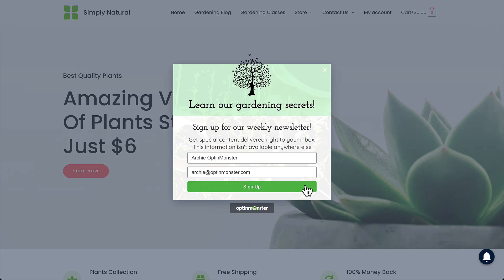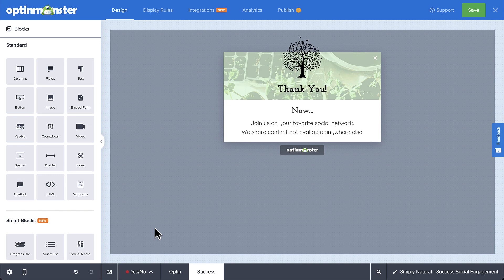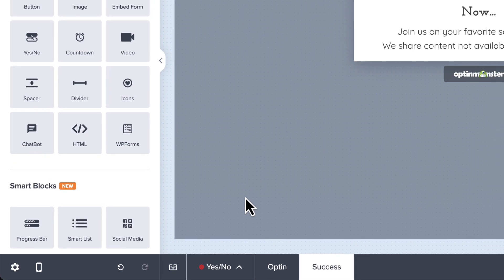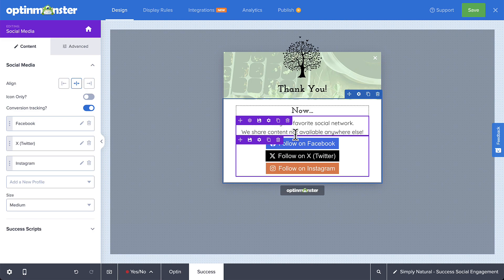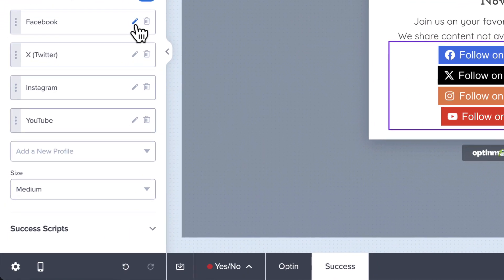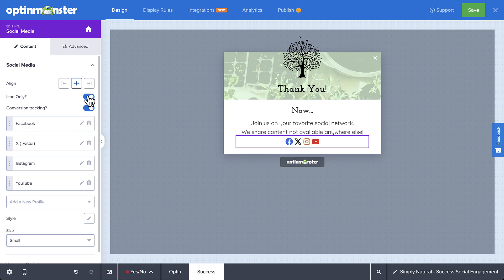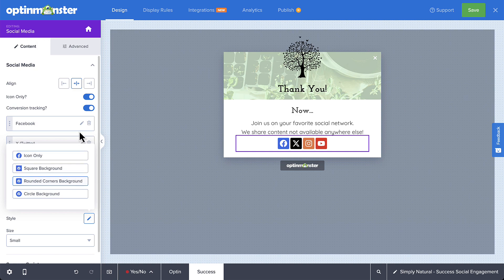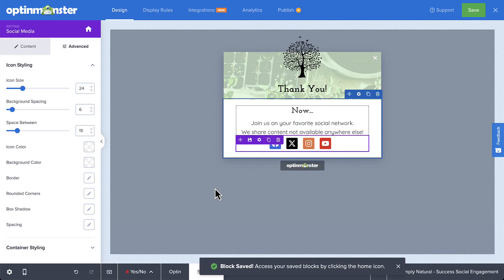How to Add Social Media Buttons to your OptinMonster Campaign (UPDATED)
Social media can be one of your company’s biggest assets. It allows you to connect with your target audience in a way that other platforms simply can’t compete with. But growing your online presence can be difficult at best. At worst, it’s downright discouraging. But with OptinMonster, you can add social media buttons to your campaigns to redirect users to your social media accounts. And it’s 100% customizable, so you can choose which social channels to promote across your site. In this video, I’ll show you how to add a social media block to your campaign.

• How to Add Social Media Buttons to your OptinMonster Campaign